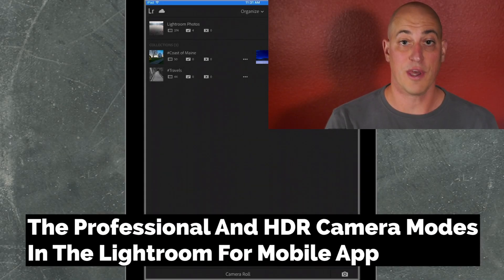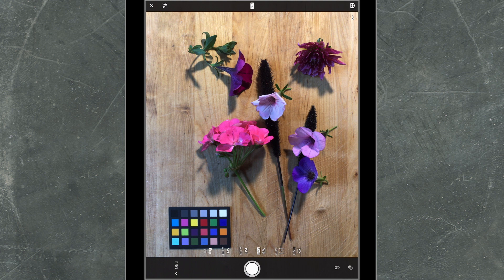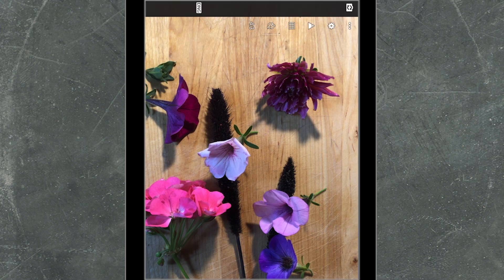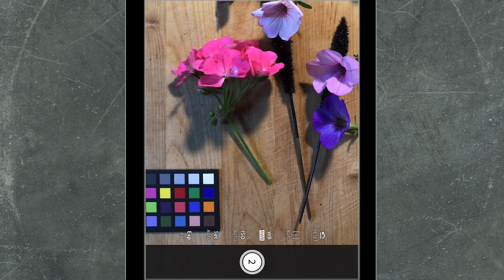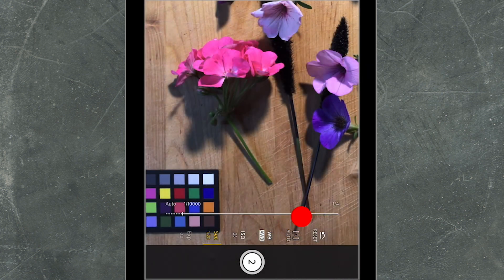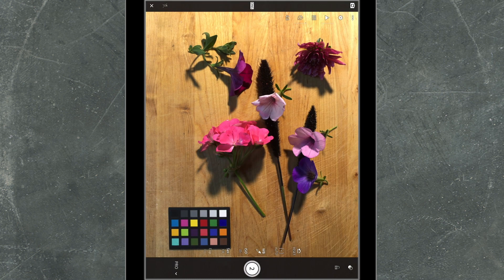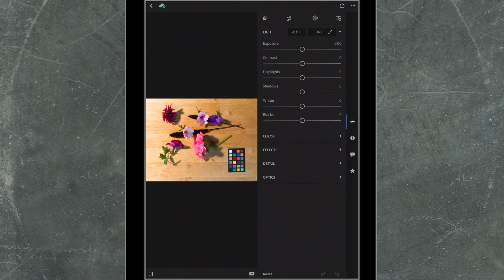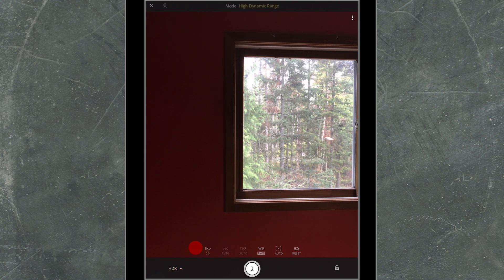How To Use The Pro And HDR Camera Modes In Adobe Lightroom for Mobile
Learn how to use the Pro and HDR Camera Modes to capture great images with your smartphone or tablet inside of the Adobe Lightroom for Mobile App.

Are you ready to take your mobile photography to the next level? Are you looking for DSLR like precision in the images that you snap with your smartphone or tablet?

If so then this tutorial on the new *Professional and HDR Camera Modes* that are available inside of the Adobe Lightroom For Mobile App might interest you.

Switching over to the Professional capture mode inside of the new Adobe Lightroom for Mobile App gives us complete control over essential camera settings like the shutter speed, the ISO, and the white balance.

Utilizing all of these controls, plus the dng raw file format that is now possible on select supported mobile devices, will give you the highest quality mobile images that we have ever seen.

In addition, the latest version of the Adobe Lightroom for Mobile App now offers a raw HDR capture mode that makes it easy to create images with a much wider dynamic range than any mobile device could ever capture using just a single frame.

When you activate the new HDR capture mode, your smartphone will automatically shoot three dng files with different exposure settings when you click the shutter button. These three images are then aligned, merged, and deghosted within the app to create a high dynamic range composite.

Once the HDR Merge completes, you get a 16-bit floating point image with the full flexibility of a traditional raw file plus the expanded latitude of a multi-frame HDR blend.

This kind of exposure blending does not work well every time but under the right circumstances the results are fantastic. Stick around until the end of this video and I will show you some examples of where this in-camera mobile high-dynamic range blending works well and some examples of where this mobile magic fails.

To learn how to use the basic features of the Camera inside of the Adobe Lightroom for iOS and Android devices App see: